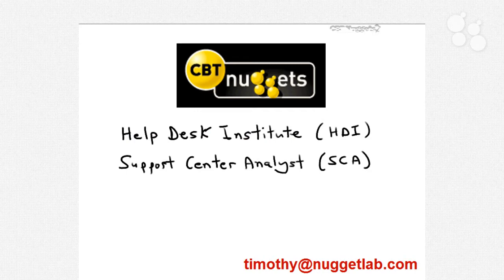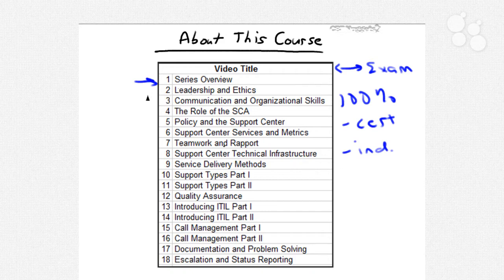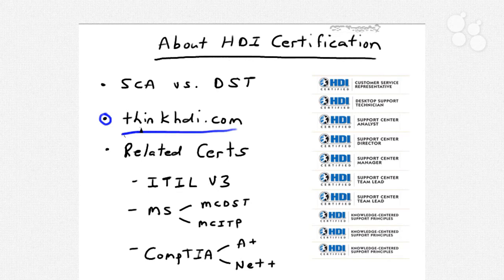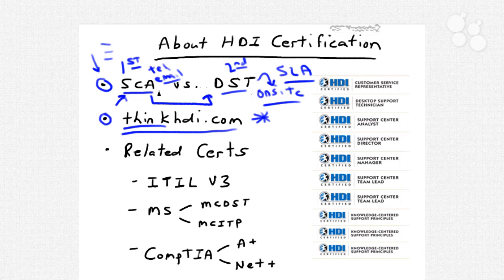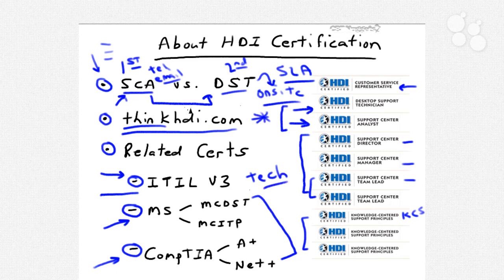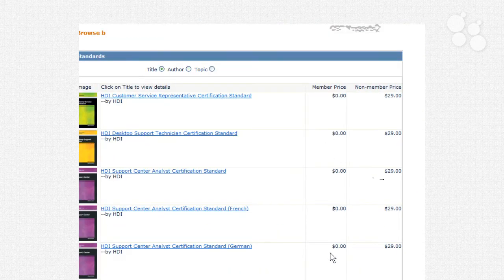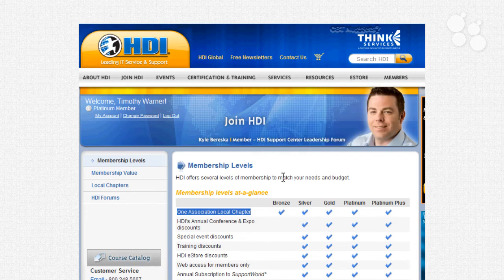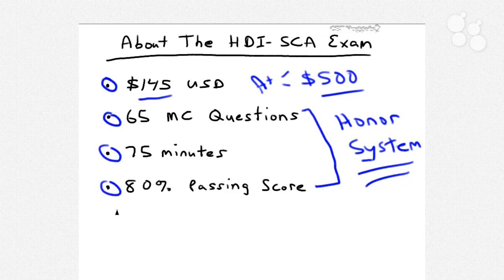Introductory Nugget: HDI Desktop Support SCA HDI-SCA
In this Introductory Nugget, Timothy Warner gives an outline of this HDI SCA training and also an overview of HDI certifications.

If you'd like to work in an IT support center, earning SCA certification is the best way to start. As a certified SCA, you'll know how to address customer support issues from first point of contact to successful resolution.